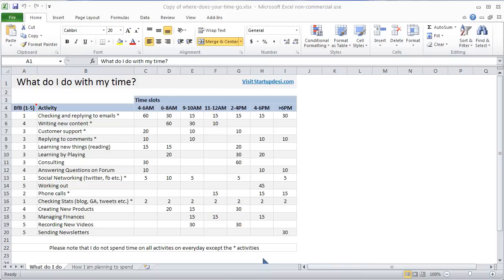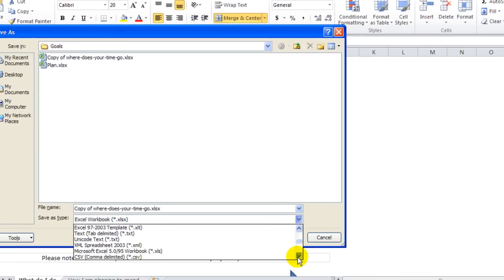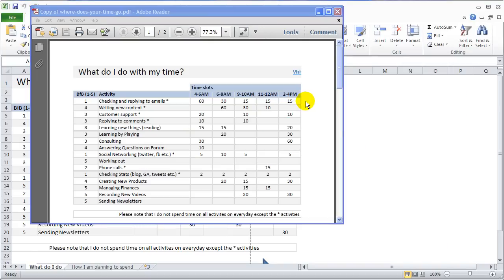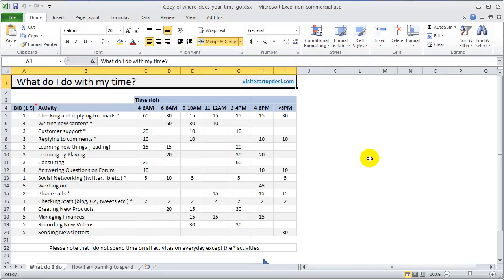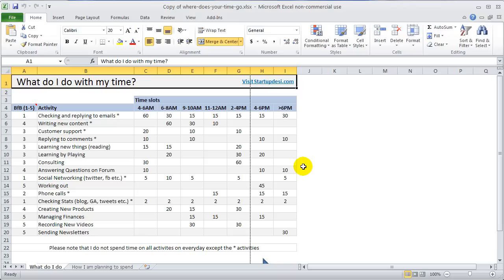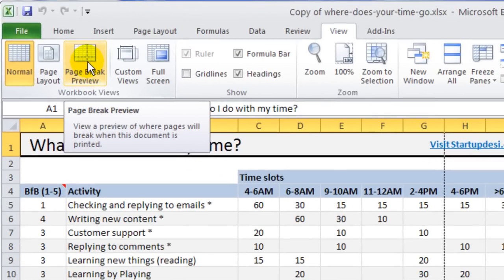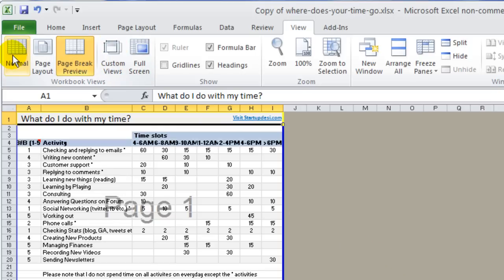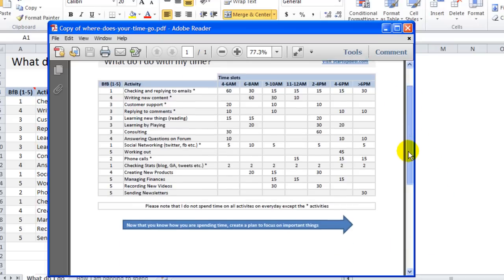Excel To PDF and Setting Page Breaks in Excel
How to convert Excel file to PDF with MS Excel 2010. We also discuss how to set page breaks in Excel 2010.

In case the video has helped you, buy me a cup of coffee using Bitcoin. Here is the BTC address - 3F6EBQ1QXoP3YsSQ87GVxsam3TQcgLvcAq